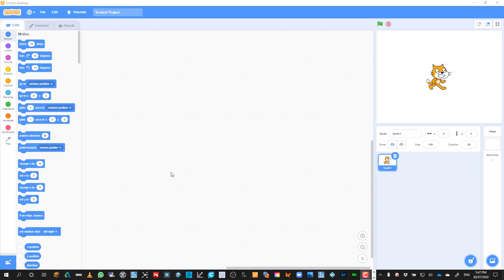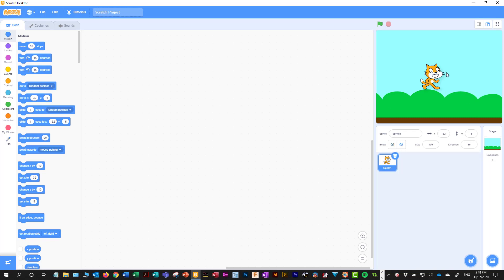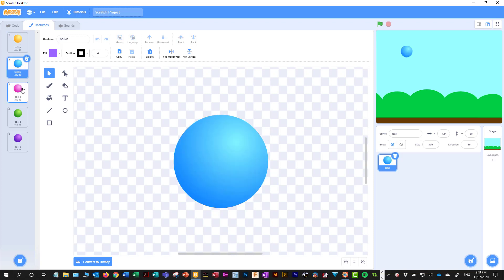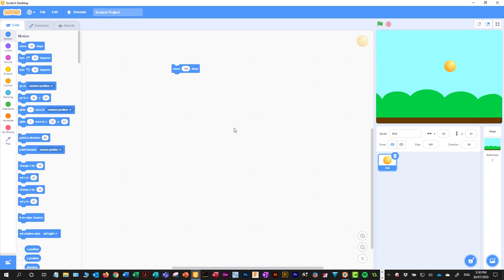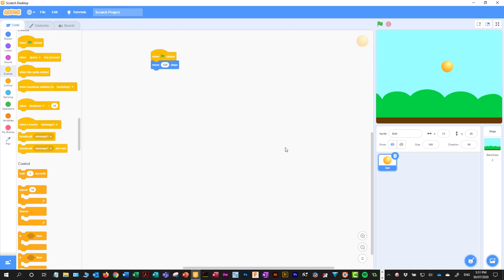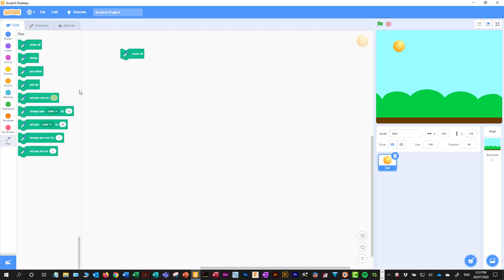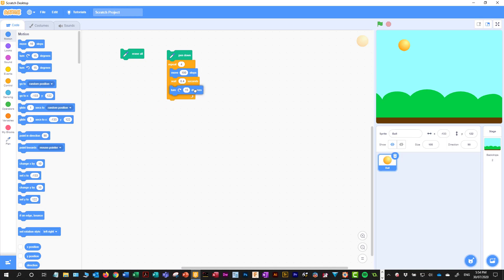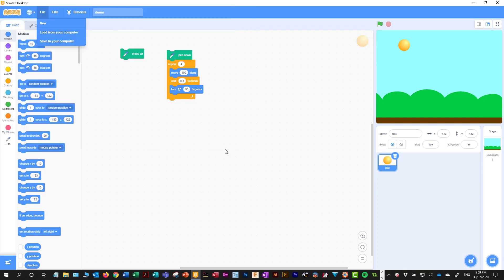Introduction to Scratch Desktop 2020